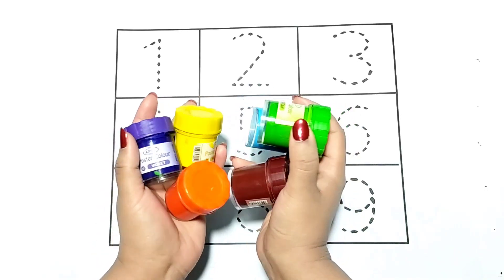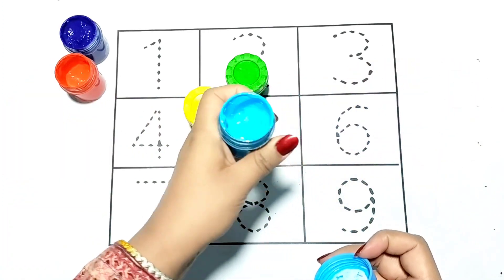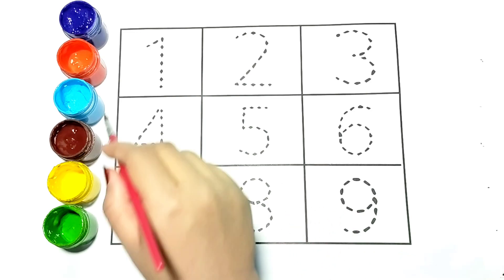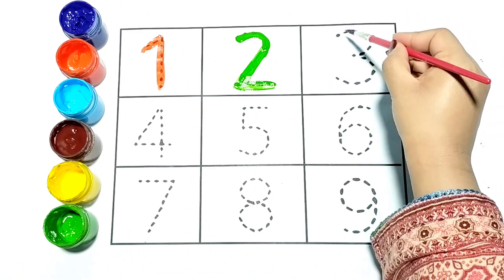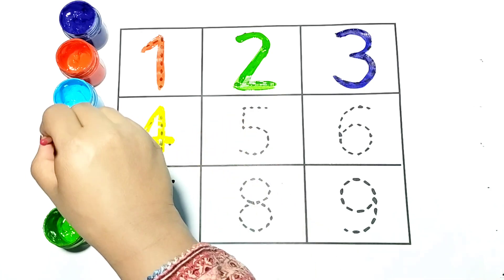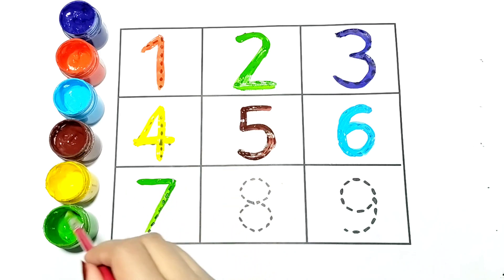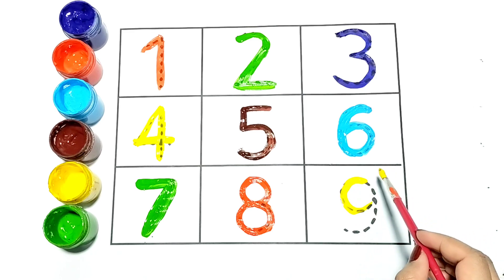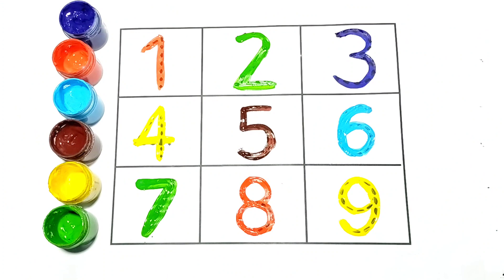Learn to count, 123 Numbers, 1 to 100 counting, kids rhymes, Number song, 1 to 10 counting